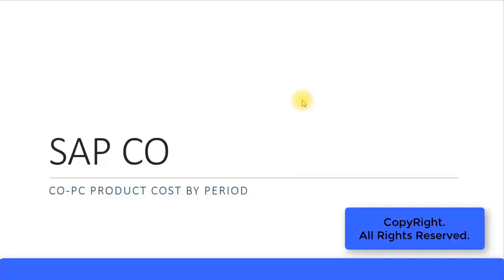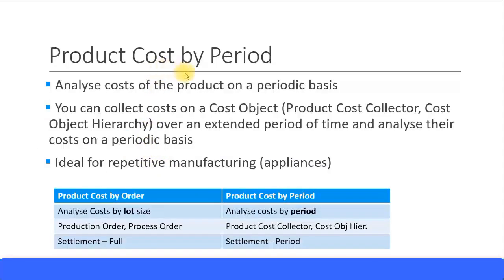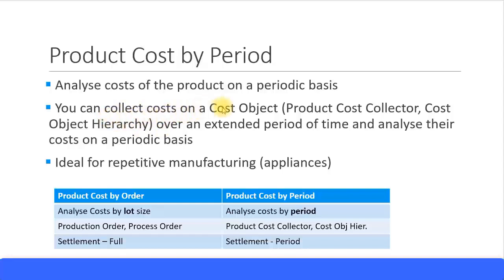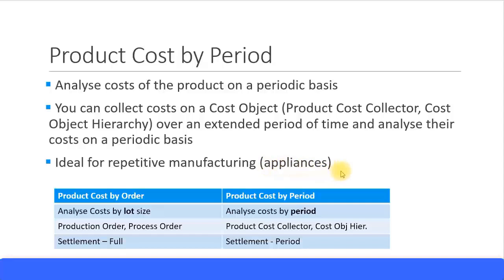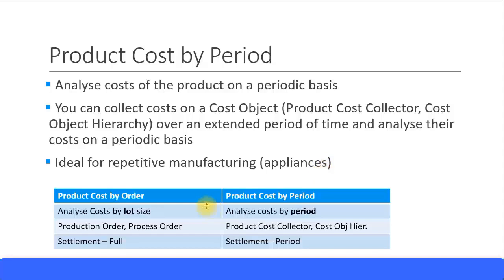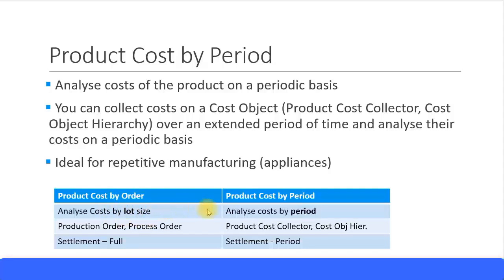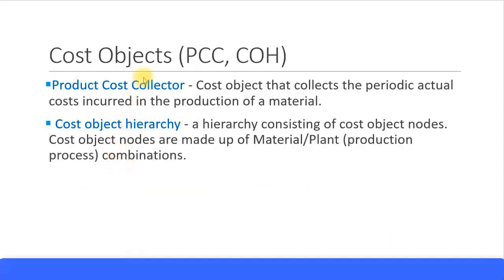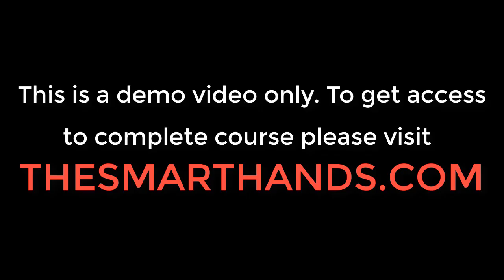SAP CO Training - CO PC Product Cost by Period (Video 43) | SAP CO Controlling